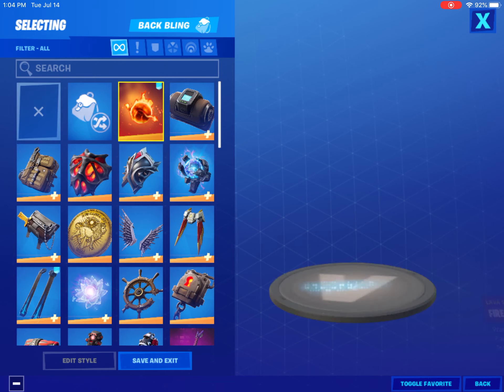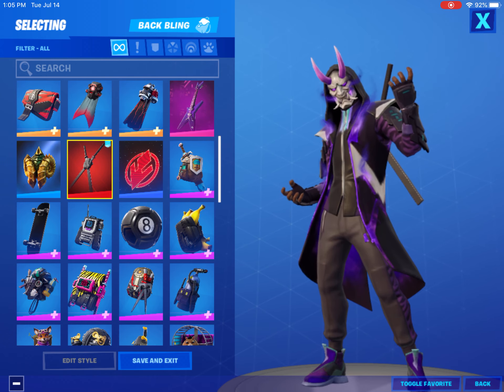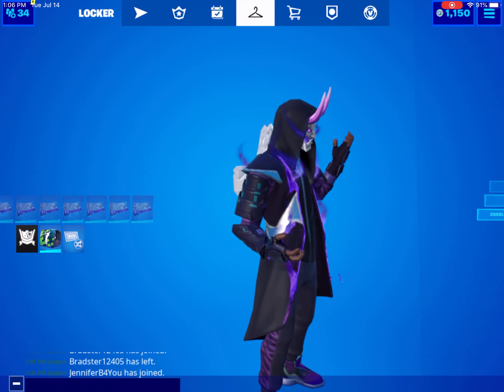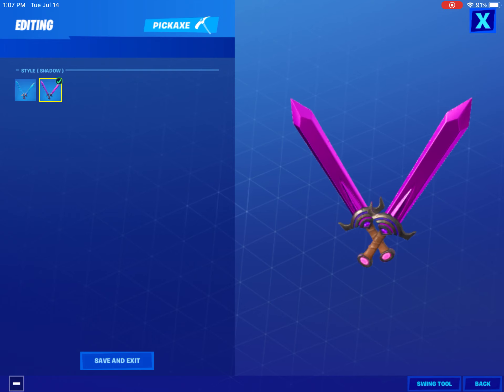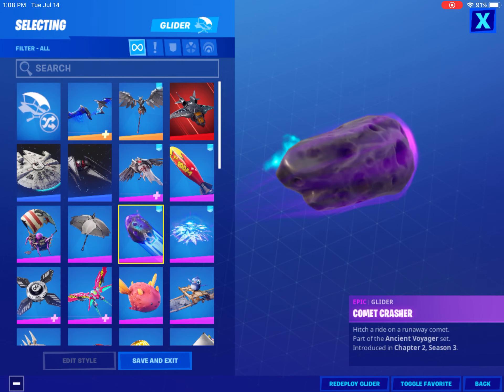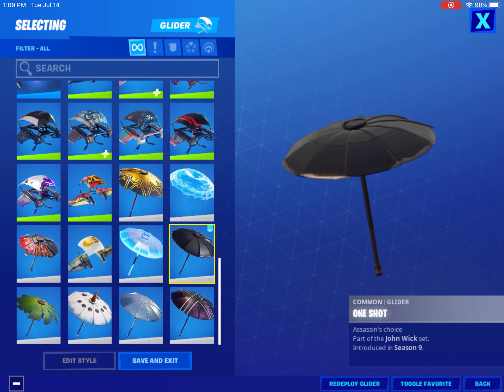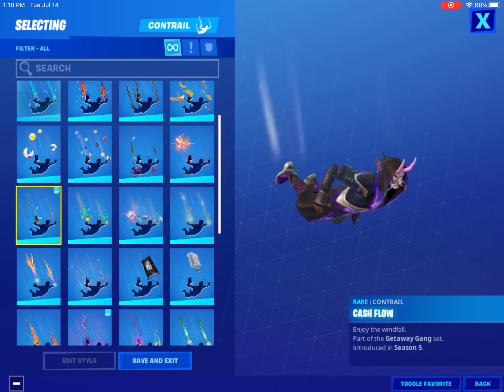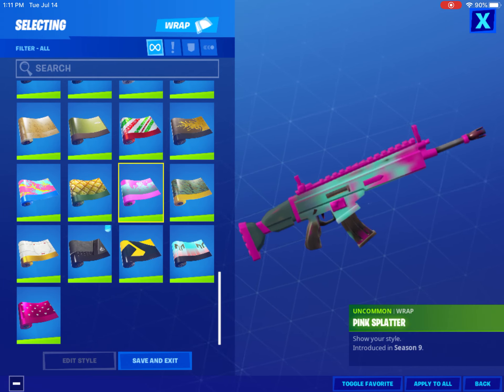Combos for Fade!!!